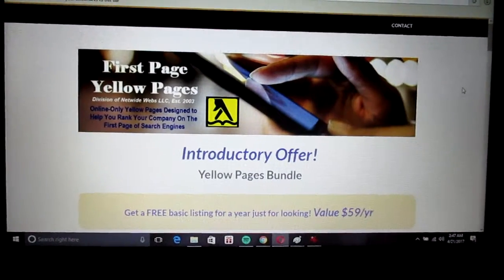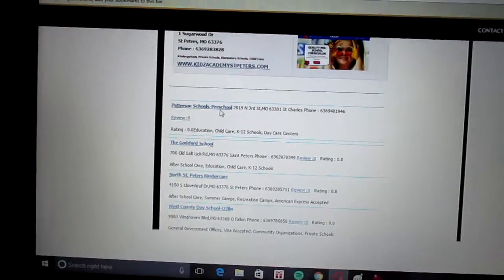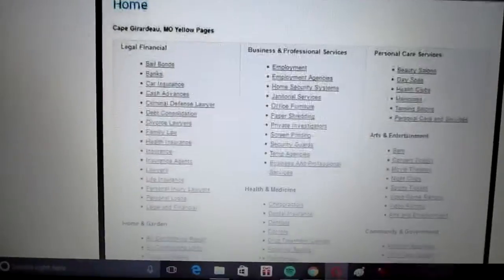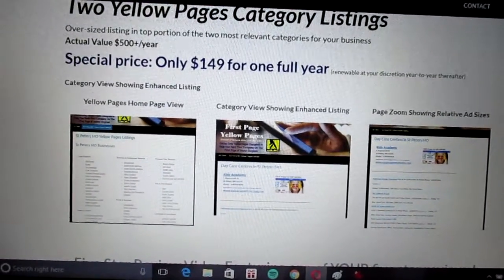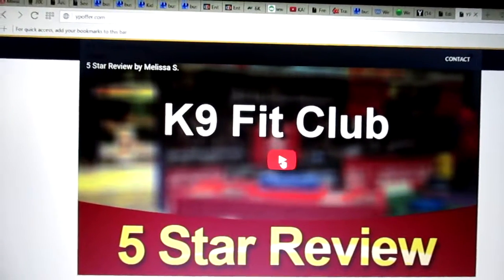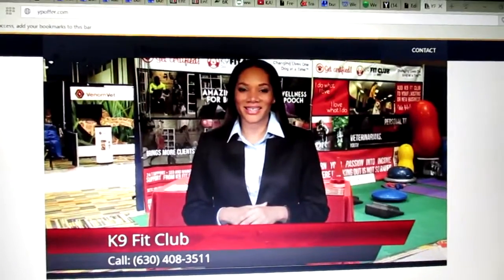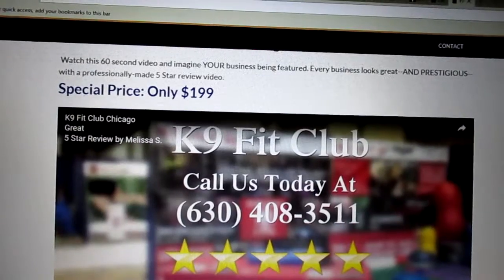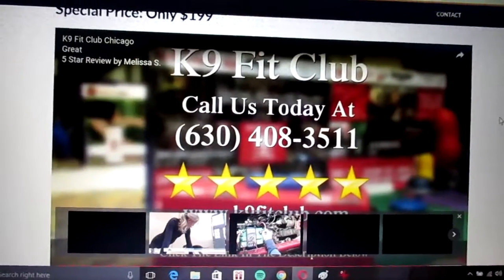YP Presentation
This is a rough draft for training purposes for representatives of First Page Yellow Pages.